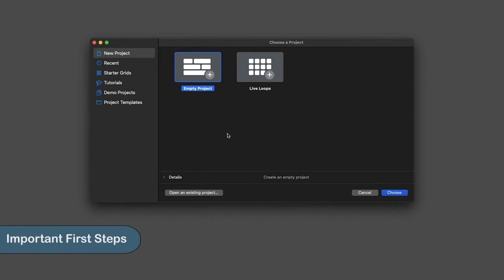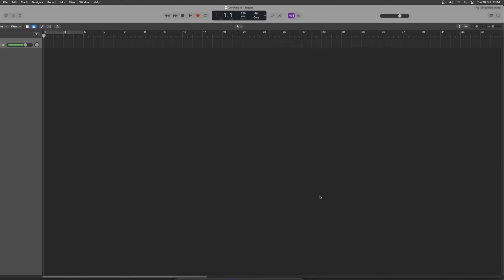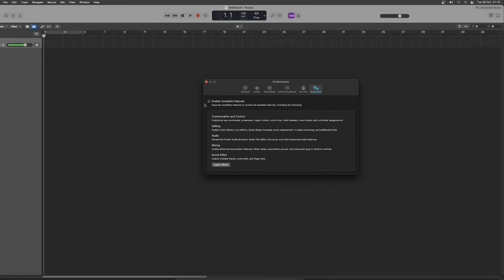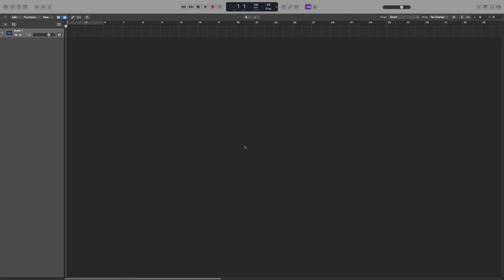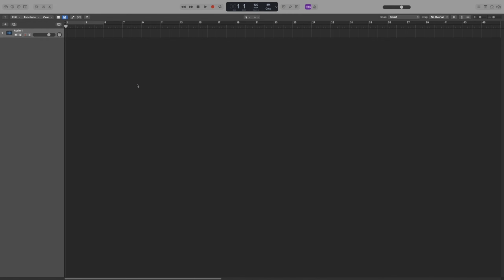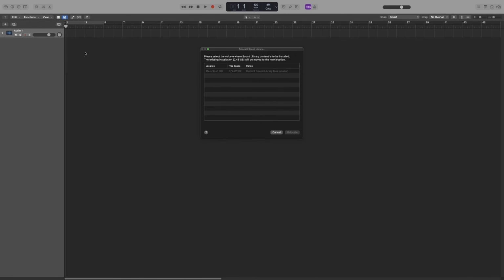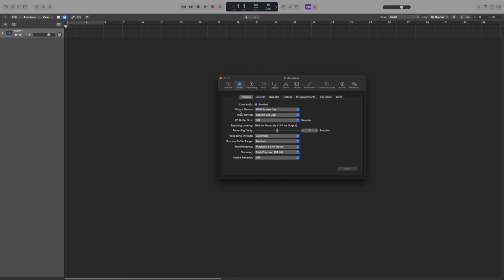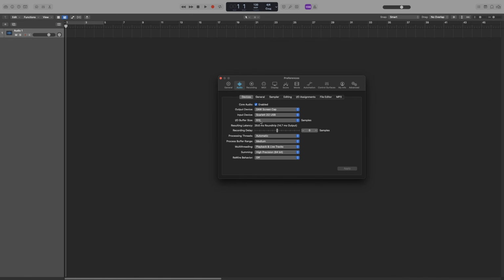Logic Pro Complete Tutorial - 02 Important First Steps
In this video we are looking at the very first steps you need to take when you open Logic Pro for the first time.
By default, Logic will be in simplified mode.
In this video I show you what steps you need to take so that the advanced options are enabled and you can follow along with no issues.